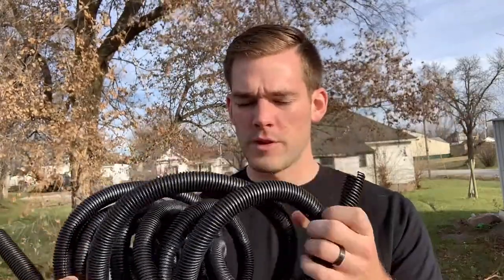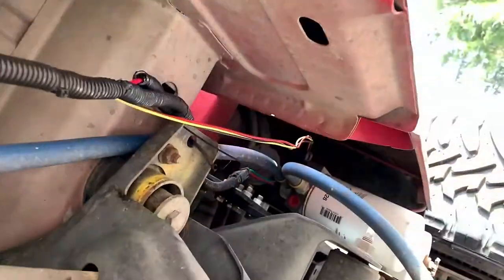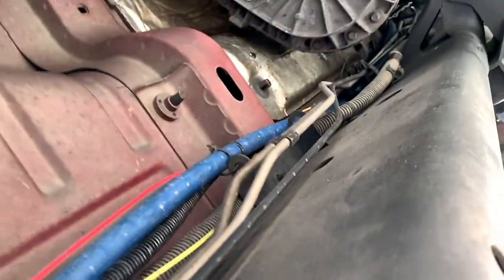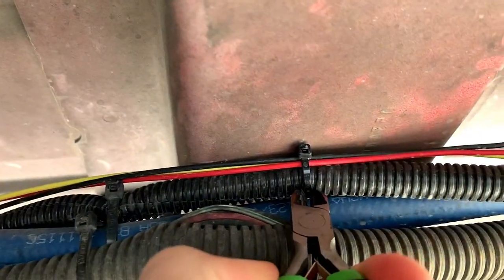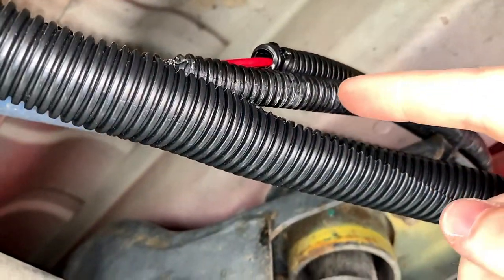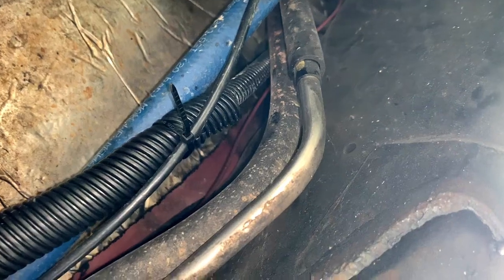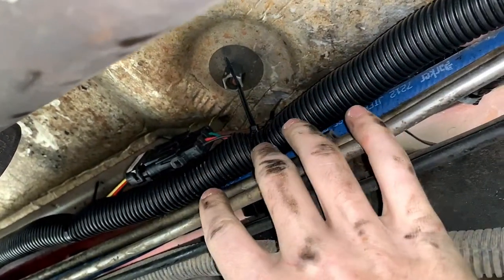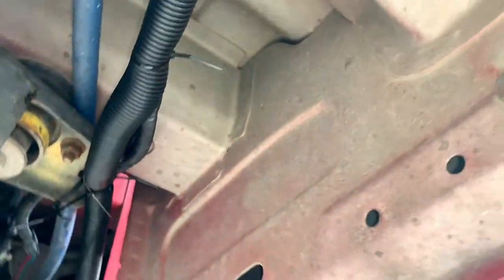Wire Loom Cummins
A quick, easy and cheap way to tidy up an engine bay, undercarriage and, in some cases, the inside of your vehicle.  Wire Loom is also great for guarding wires from the elements.